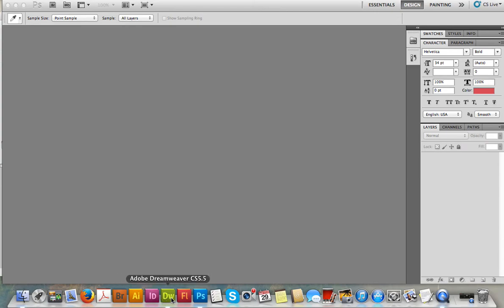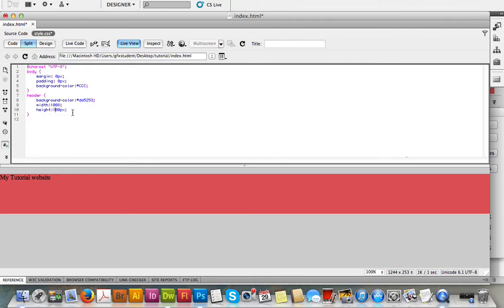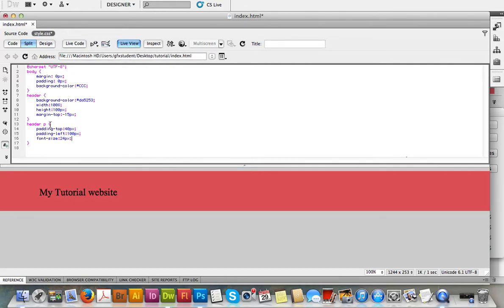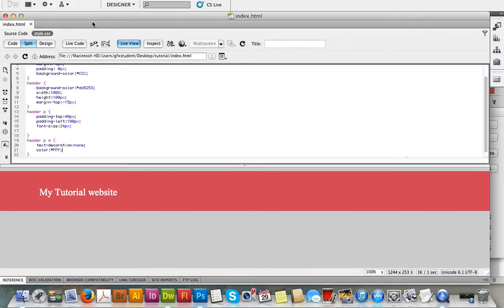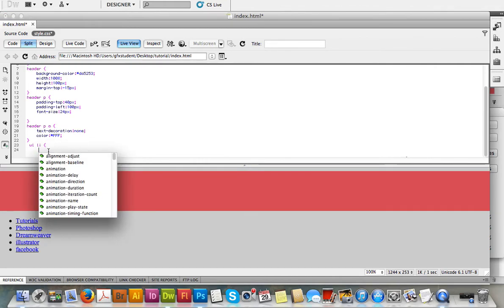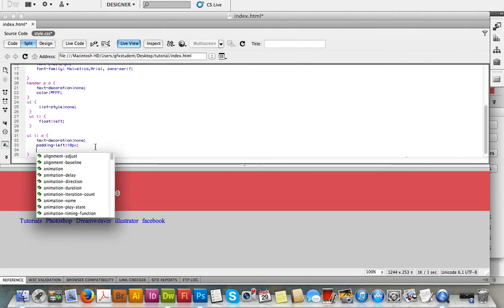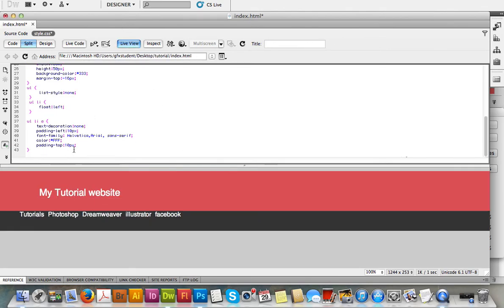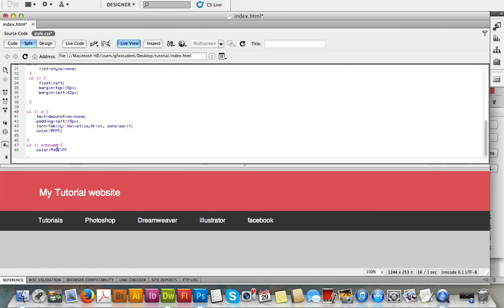How To Code a Website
This is a simple tutorial on how to code simple HTML and css website.